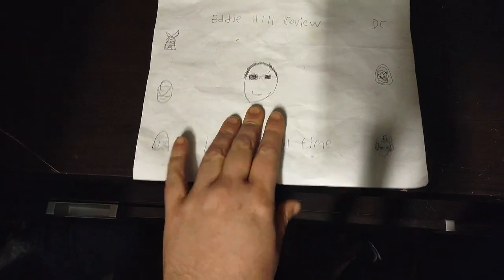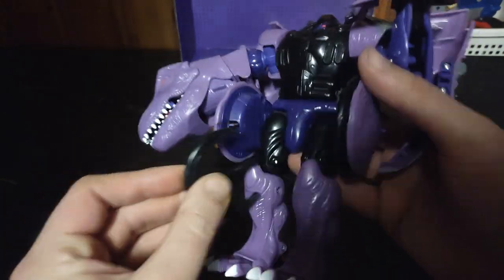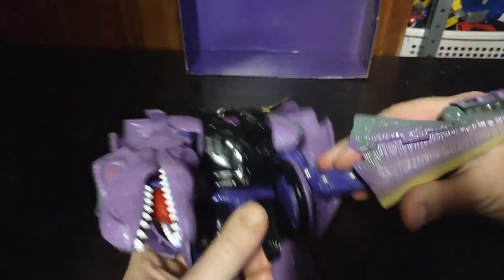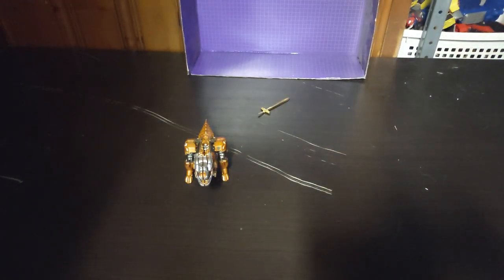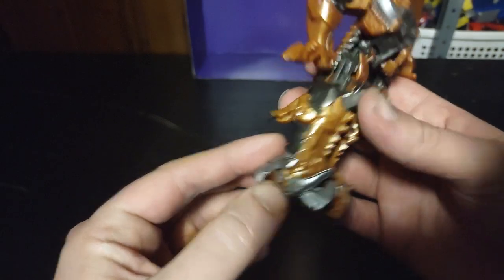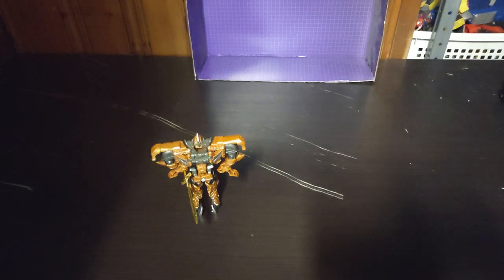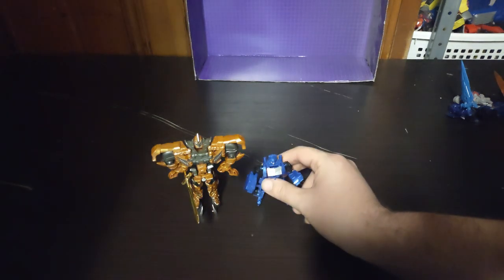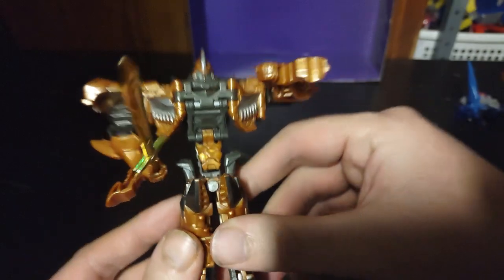TRANSFORMERS AGE OF EXTINCTION-ONE STEP CHANGER-DINOBOT GRIMLOCK 2014 12/19/23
EDDIE HILL REVIEWS: TRANSFORMERS AGE OF EXTINCTION-ONE STEP CHANGER-DINOBOT GRIMLOCK 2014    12/19/23